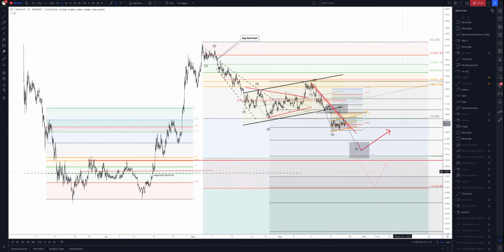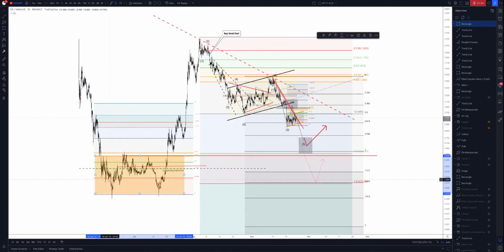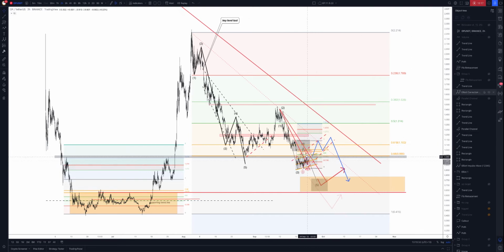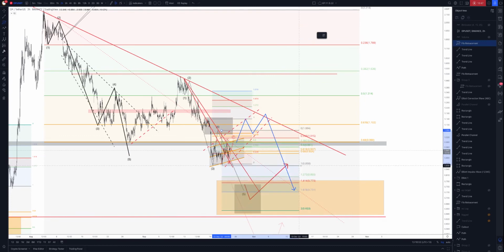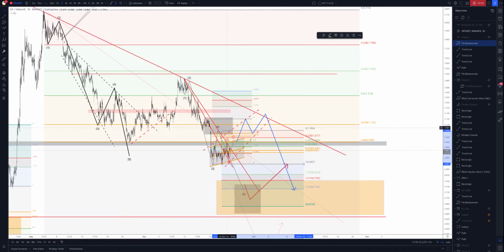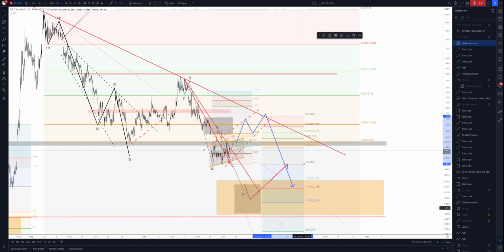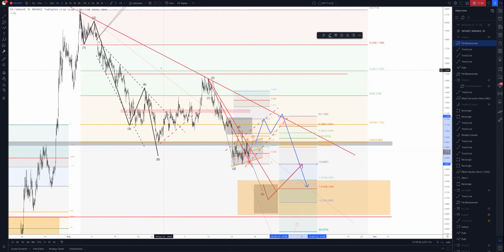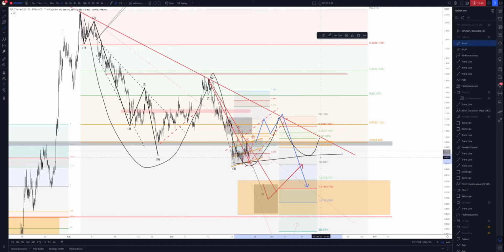wave 3 to 4 in progress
We look at a number of scenarios and perspectives using a few known strategies from a macro perspective. I discuss what is the key levels and scenarios along with targets.

Thanks,

S.SAri